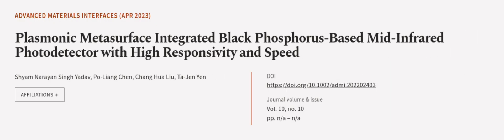Plasmonic Metasurface Integrated Black Phosphorus‐Based Mid‐Infrared Photodetector wi... | RTCL.TV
### Keywords ###

### Article Attribution ###
Title: Plasmonic Metasurface Integrated Black Phosphorus‐Based Mid‐Infrared Photodetector with High Responsivity and Speed
Authors: Shyam Narayan Singh Yadav, Po‐Liang Chen, Chang Hua Liu ,and Ta‐Jen Yen
Publisher: Wiley-VCH
DOI: 10.1002/admi.202202403

### Video Timestamps ###
0:00:00 - Summary
0:00:54 - Title
0:01:00 - Outro
0:01:04 - End